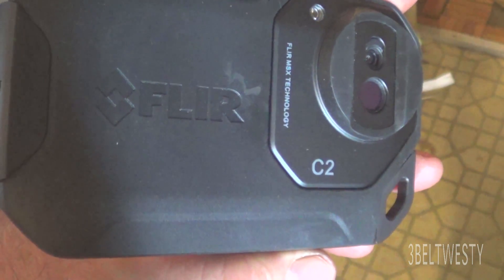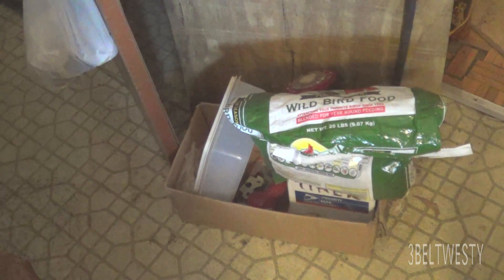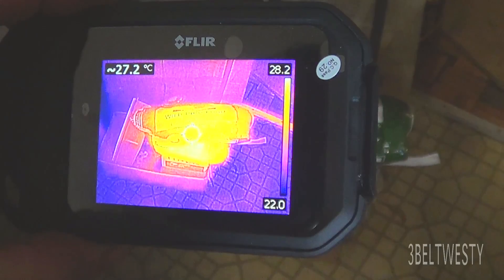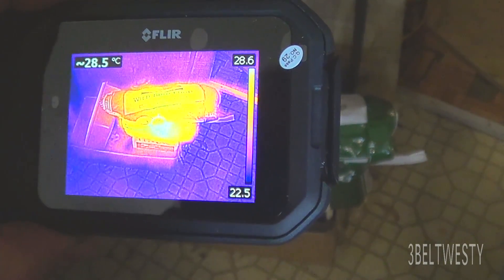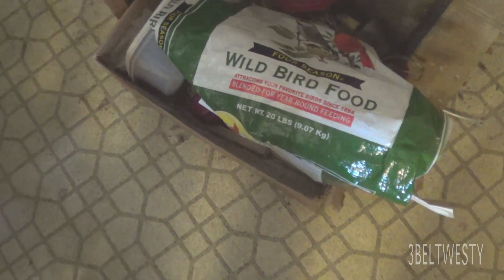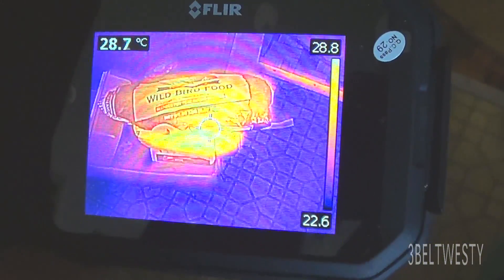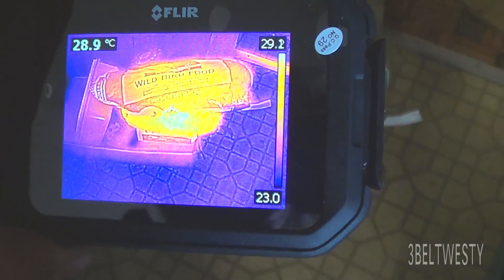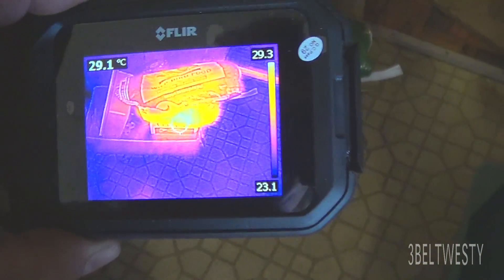FLIR C2 Bird Seed HOT Spoiled Thermal Imaging camera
One of the more bizarre warm items found in a house during an Energy HVAC Audit   vid0112